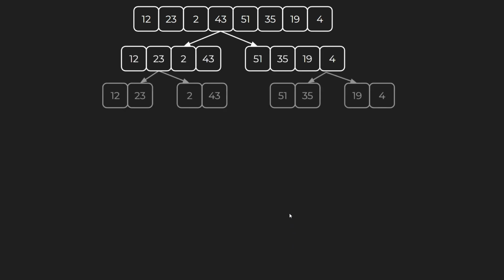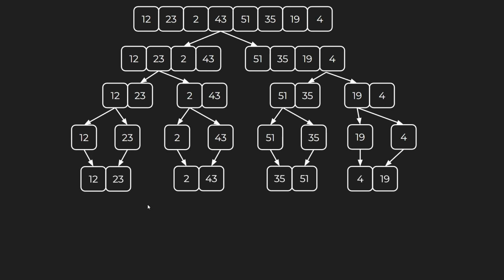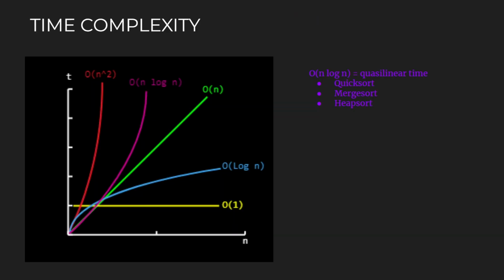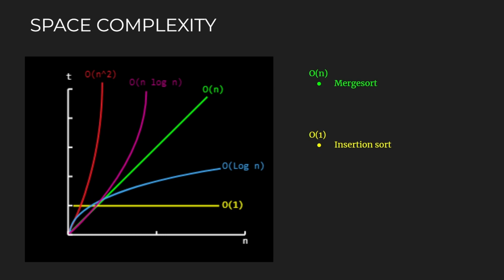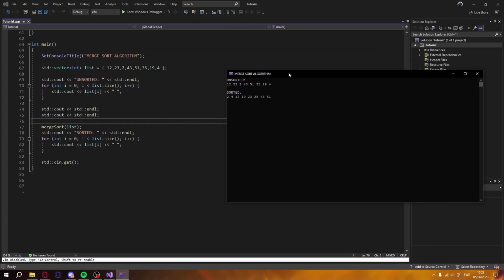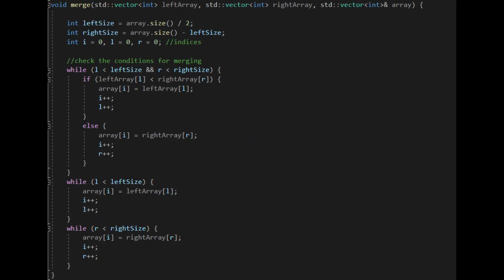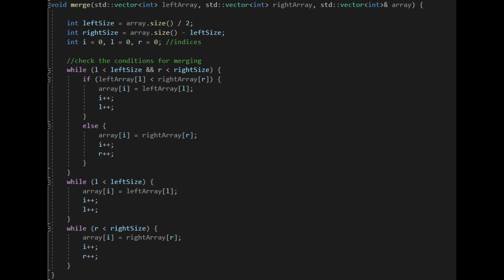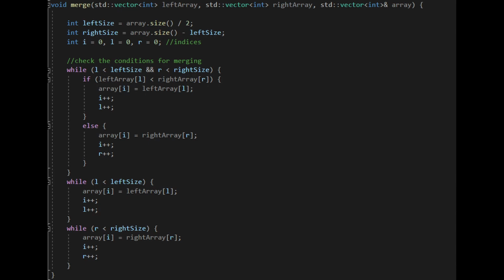Merge Sort in 6 Minutes: Master It Now!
In computer science, merge sort is an efficient, general-purpose, and comparison-based sorting algorithm. Most implementations produce a stable sort, which means that the order of equal elements is the same in the input and output. Merge sort is a divide-and-conquer algorithm that was invented by John von Neumann in 1945.

📚 - Chapters